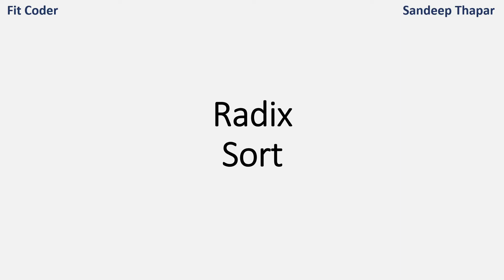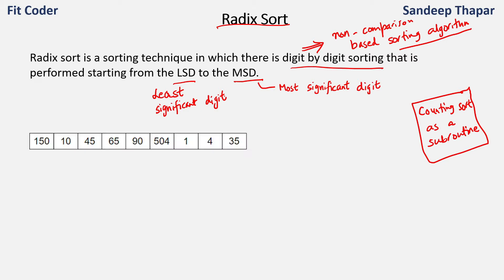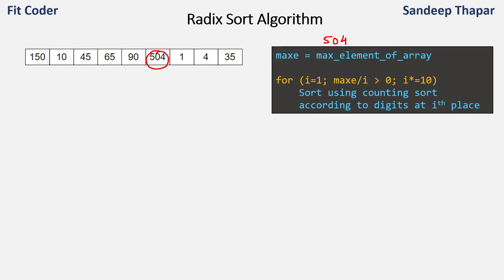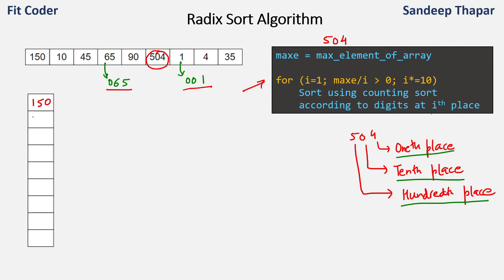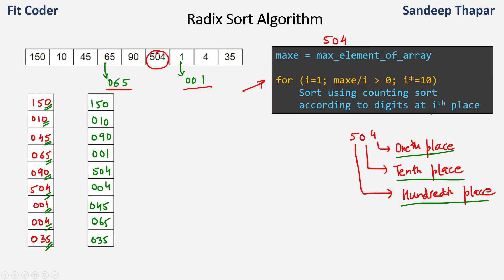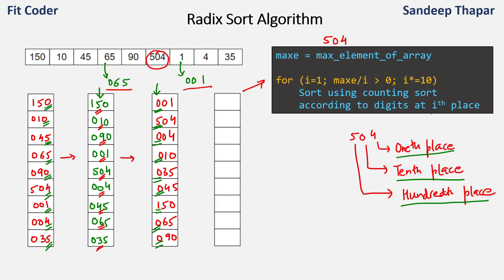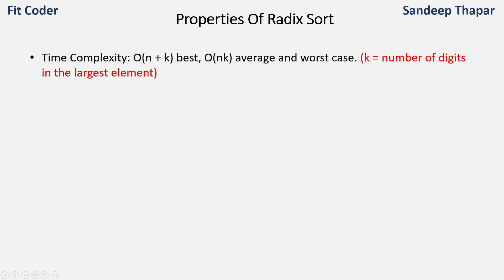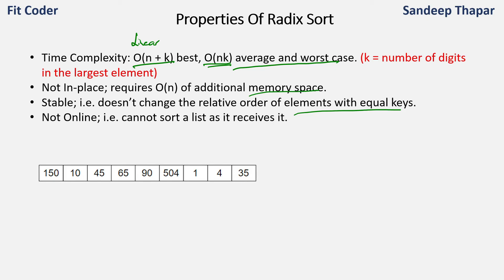Radix Sort | Sorting Algorithm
In this video, I have explained radix sort.
Radix sort is a sorting technique in which there is digit by digit sorting that is performed starting from the LSD(Least significant digit) to the MSD(Most significant digit).

00:00 Introduction
00:06 Radix Sort
01:44 Pseudo Code
06:46 Radix Sort properties
08:17 C++ Implementation